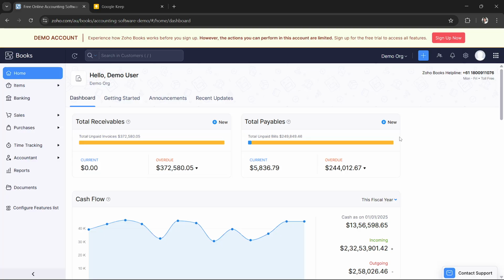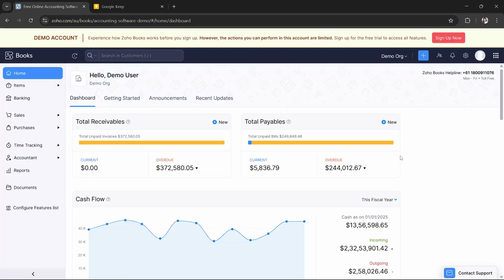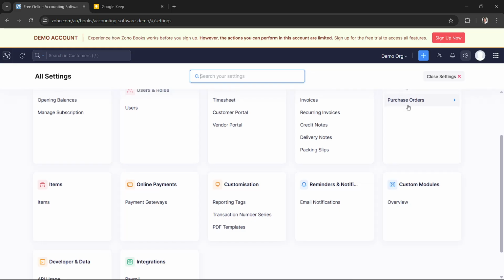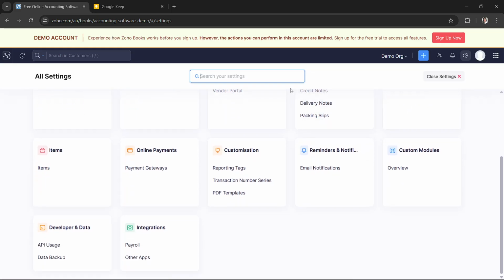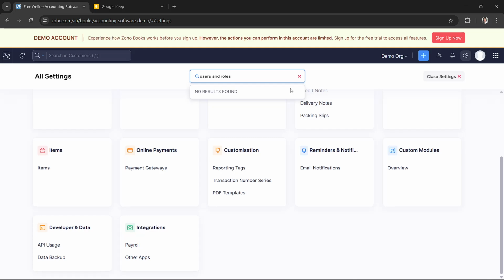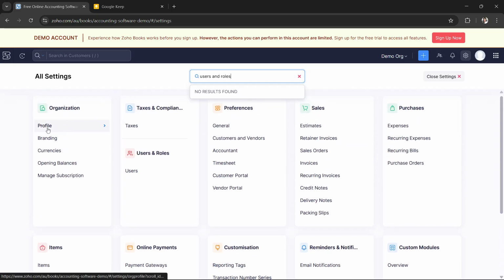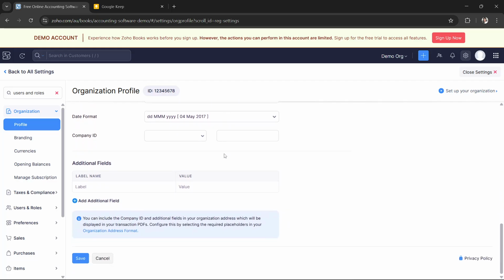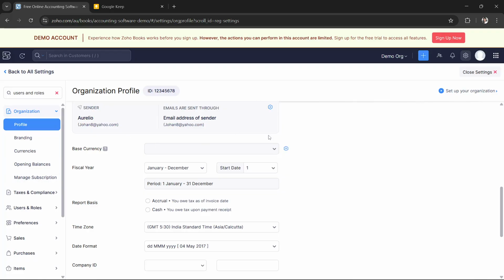How to Change Password in Zoho Books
In this video, I'll show you how to update your zoho books login credentials. The method is very simple and clearly described in the video. By following all the steps in the video, you'll be able to easily learn how to update your zoho books login credentials.